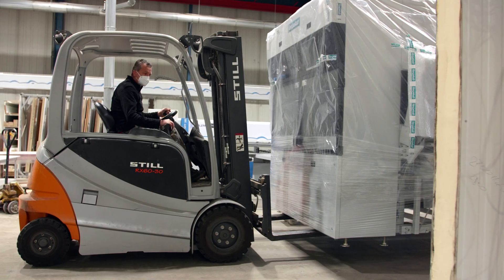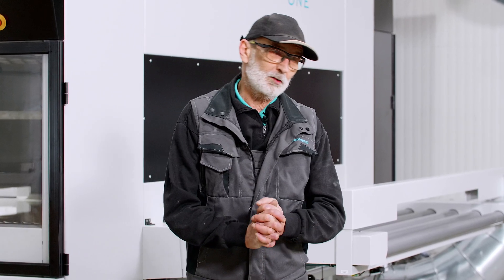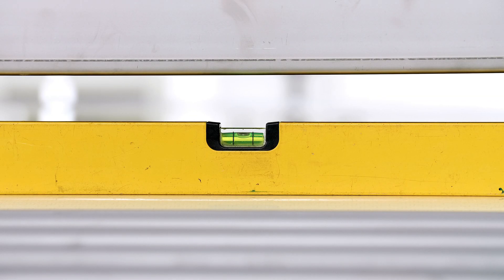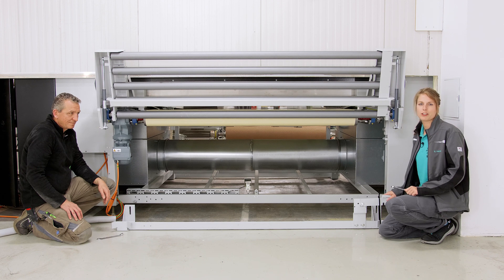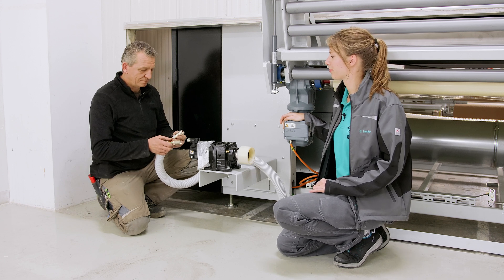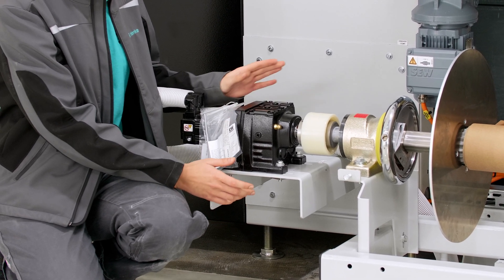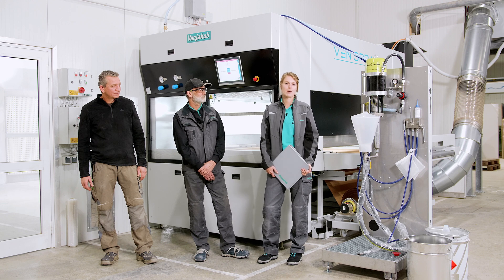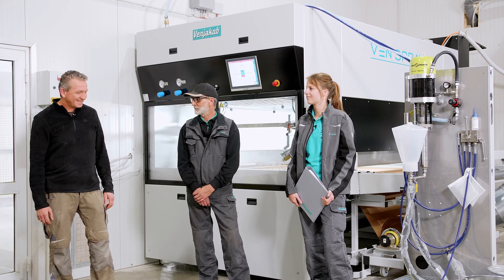Aufbau der VEN SPRAY ONE - Tutorial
𝐀𝐮𝐬𝐫𝐢𝐜𝐡𝐭𝐞𝐧, 𝐚𝐮𝐟𝐛𝐚𝐮𝐞𝐧, 𝐚𝐧𝐬𝐜𝐡𝐥𝐢𝐞ß𝐞𝐧 - 𝐃𝐞𝐫 𝐀𝐮𝐟𝐛𝐚𝐮 𝐈𝐡𝐫𝐞𝐫 𝐧𝐞𝐮𝐞𝐧 𝐕𝐄𝐍 𝐒𝐏𝐑𝐀𝐘 𝐎𝐍𝐄

In unserem neuesten Tutorial zeigen wir Ihnen detailliert, wie Sie Ihre neue VEN SPRAY ONE erfolgreich aufbauen können. Dieses Tutorial soll Ihnen dabei helfen, Ihre neue VEN SPRAY ONE selbst aufzubauen und in Betrieb nehmen zu können.

Ausrichten der Maschine:
Lernen Sie, wie Sie die Maschine präzise ausrichten, um eine optimale Leistung zu gewährleisten. Wir zeigen Ihnen einfache Techniken, um sicherzustellen, dass Ihre Anlage perfekt positioniert ist.

Anbau des Papierrollenwagens und der Motorkonsole:
Sehen Sie, wie Sie den Papierrollenwagen und die Motorkonsole sicher und effizient anbauen. Unsere Experten geben Ihnen nützliche Hinweise und Tipps, um diese Komponenten korrekt zu installieren.

Anschließen der Medien:
Wir zeigen Ihnen wie und vor allem wo die Farbversorgung platziert werden sollte, damit ein reibungsloser Ablauf gegeben ist.

First Run:
Bei dem First Run werden die ersten Werkstücke von Ihnen lackiert, um die Einstellung zu prüfen und gegebenenfalls anzupassen. Sollte es zu unerwarteten Problemen kommen oder sollten weitere Fragen auftreten können Sie uns gerne über unsere Hotline kontaktieren oder auf unserer Webseite nachlesen.